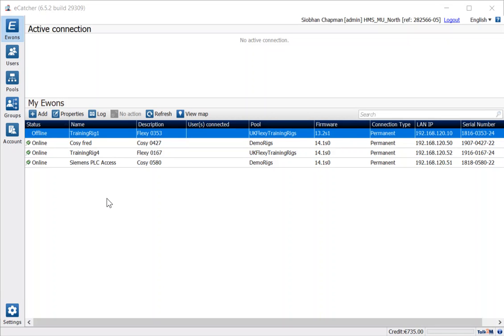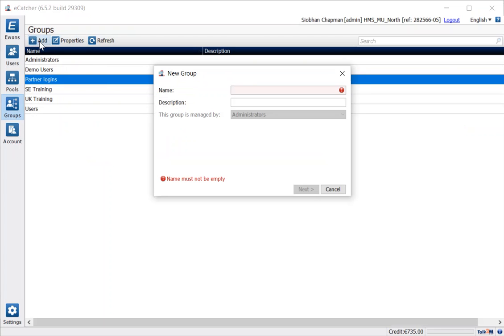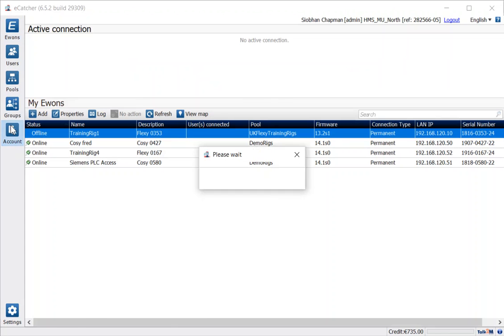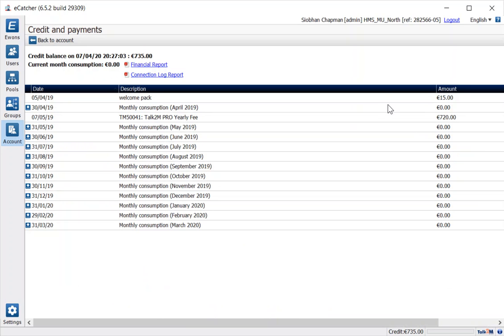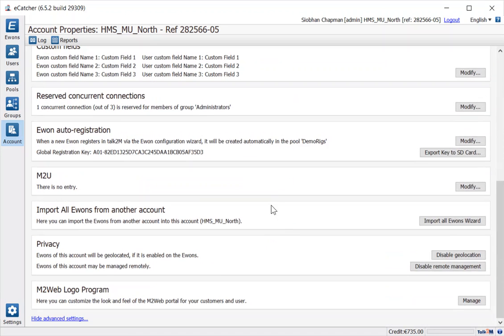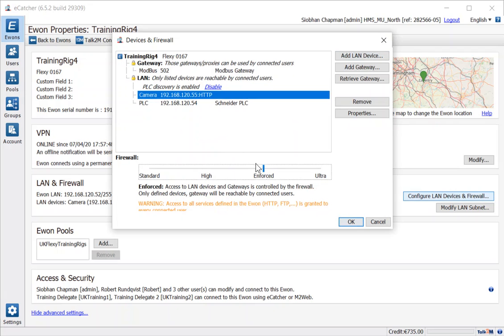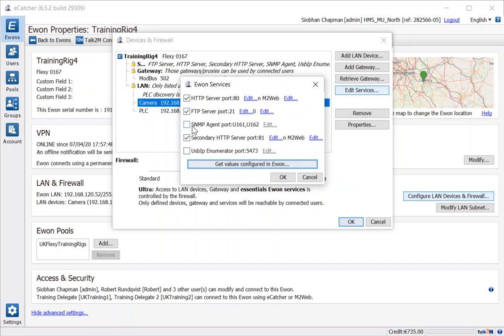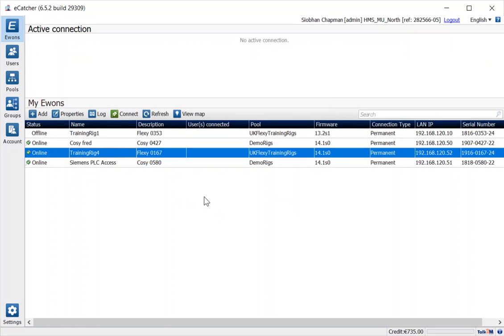eCatcher: tutorial per Talk2M Pro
eCatcher di HMS Networks è il software di Talk2M per l’accesso remoto che consente di gestire il proprio account Talk2M e connettersi in un ambiente estremamente sicuro a tutti i dispositivi della LAN Ewon.
eCatcher è disponibile per Talk2M Free+ e Pro.

Questo secondo tutorial mostra eCatcher per Talk2M Pro